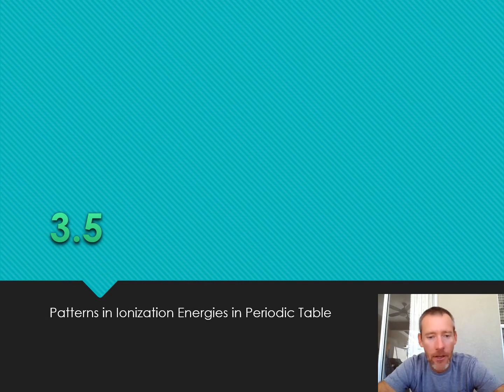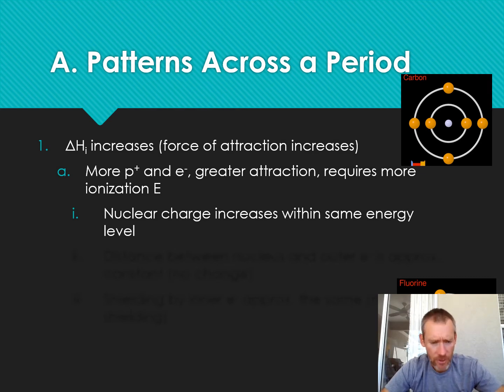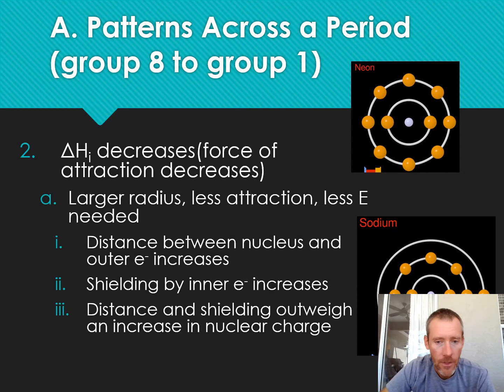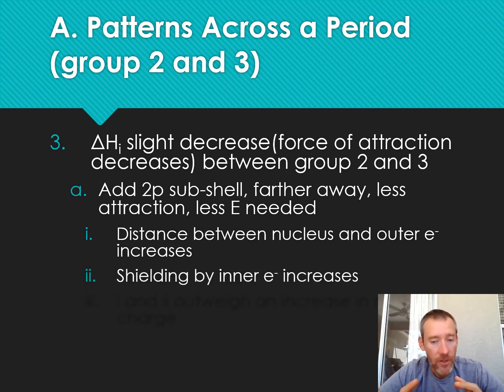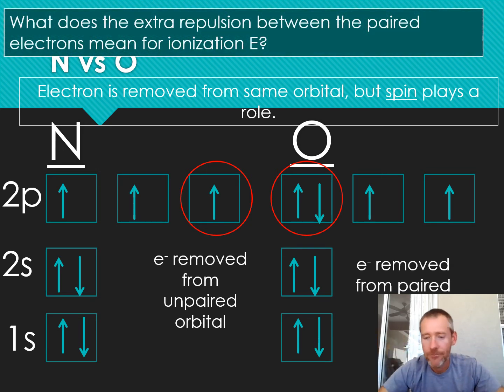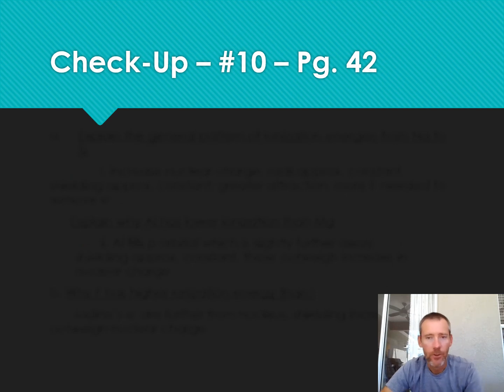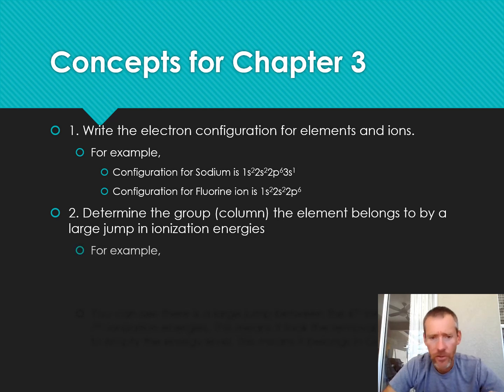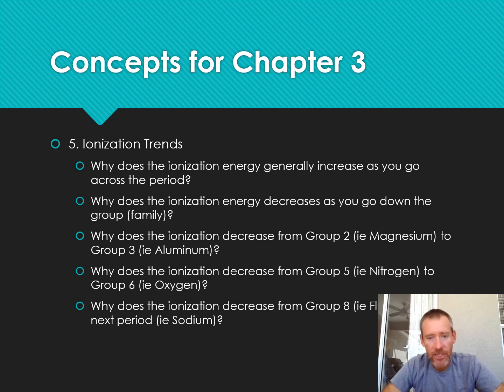Chapter 3 Part C 2020-21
Why ionization energies change between periods, Group 2 and 3, Group 5 and 6.